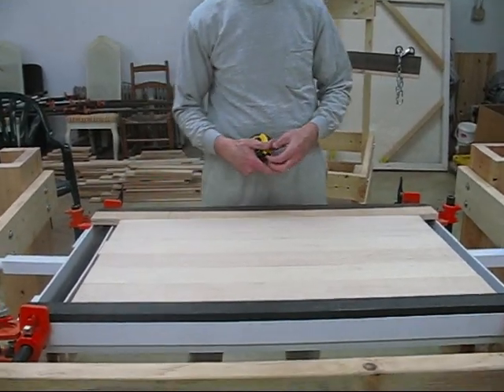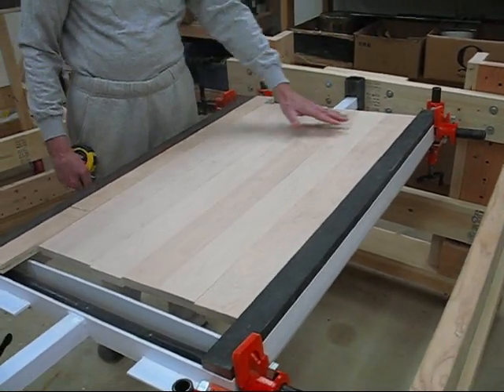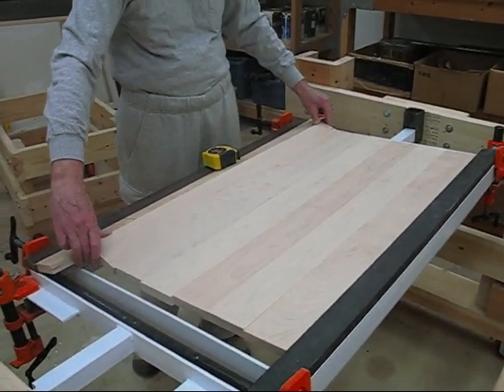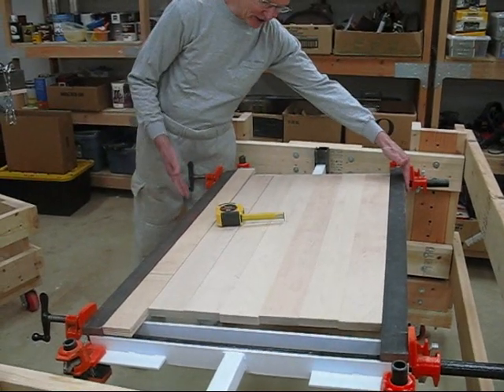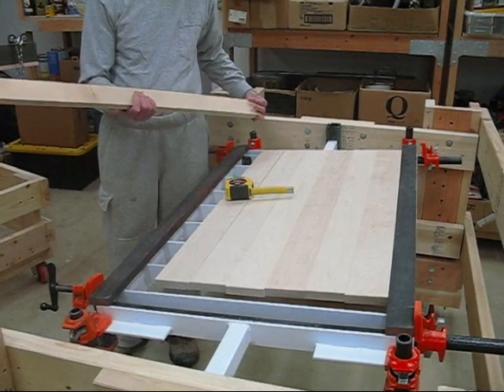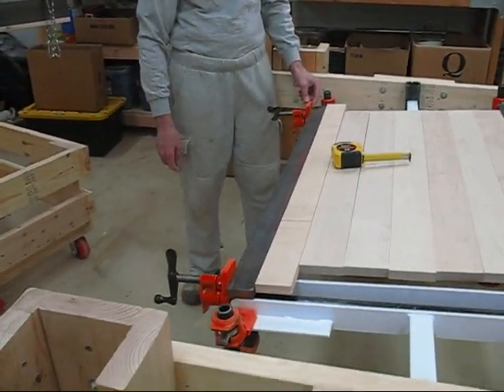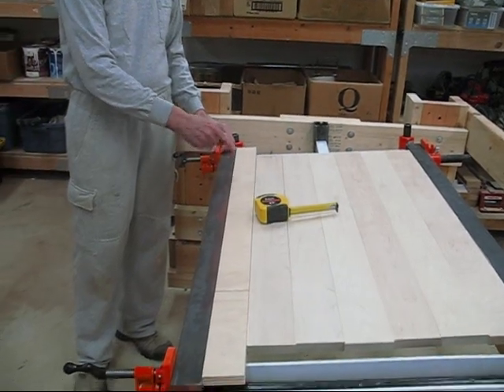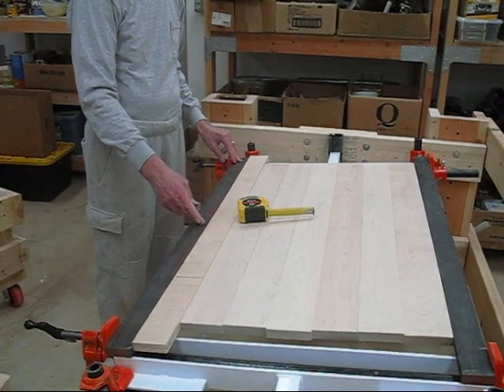Woodworking Panel Clamp, determination of width of spacer bars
The spacer bars take up the space between the head piece and the foot piece of the horizontal pipe clamps that is not occupied by the workpiece.  The head piece of the horizontal clamp must be in front of the front edge of the middle and top section in order to have a force on the workpiece from the horizontal pipe clamps.  The head piece should be approximately 0.5" in front of the front section of the middle and top section.